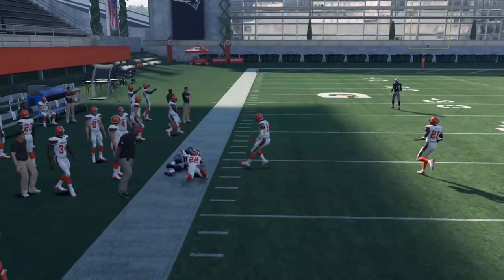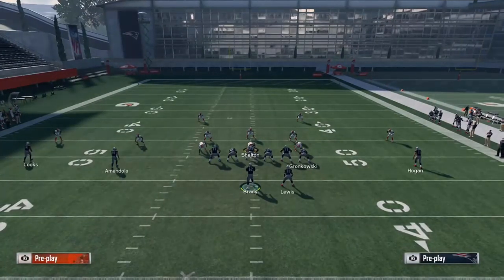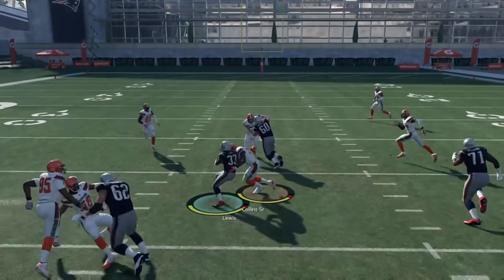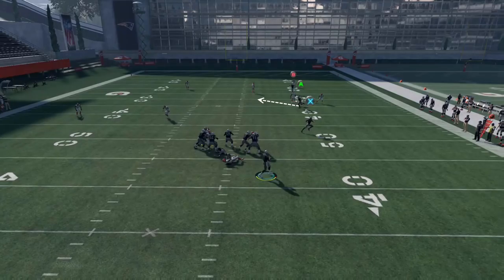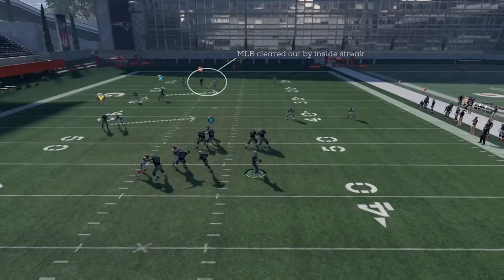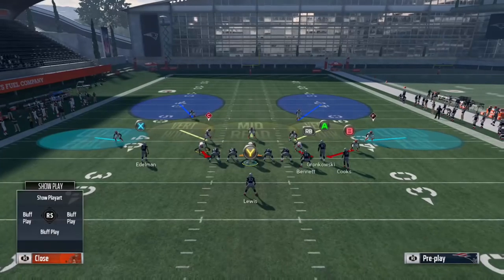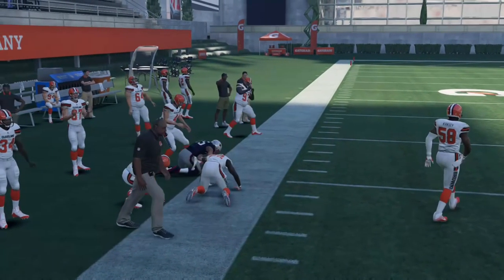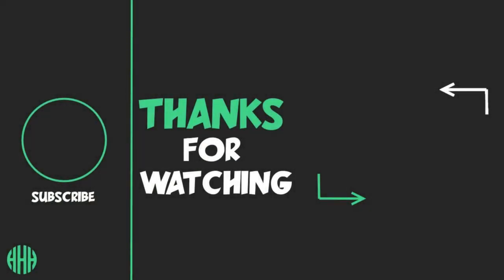Madden 18 Tutorial: 5 Simple Ways to Beat Tampa 2 w/ MLB in a Deep Zone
In this Madden 18 tutorial tip I'll show you how to beat Tampa 2 in Madden 18. Specifically this video will go over beating the popular Tampa 2 setup where the MLB ends up getting assigned into a deep zone over the middle of the field. This setup is particularly prevalent out of the Nickel 3-3-5 formation.

♦ You will get back a 30+ minute video analyzing your gameplay
♦ Both an offensive and defensive scheme from the playbooks that you use